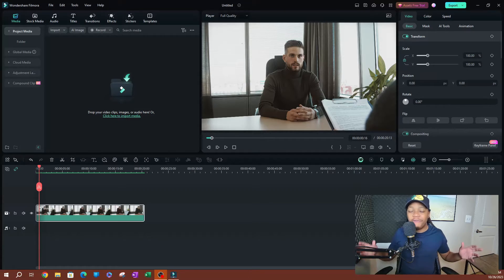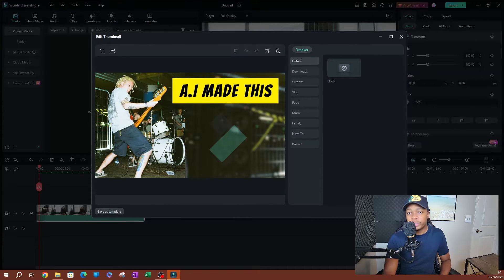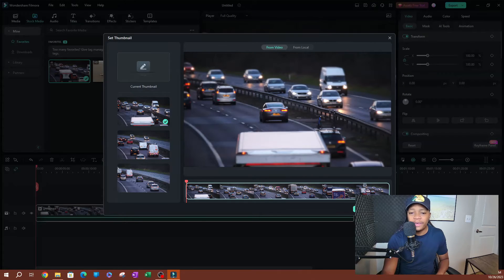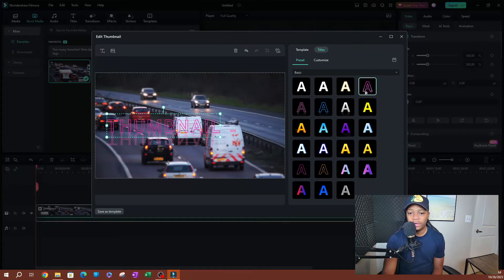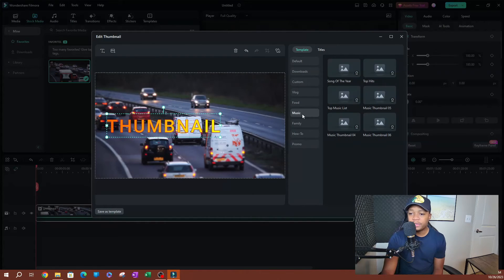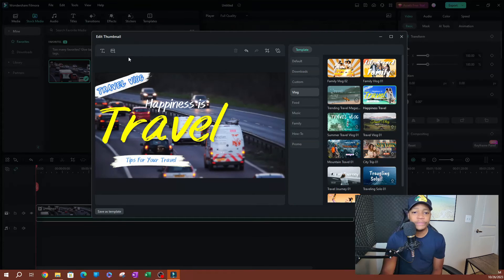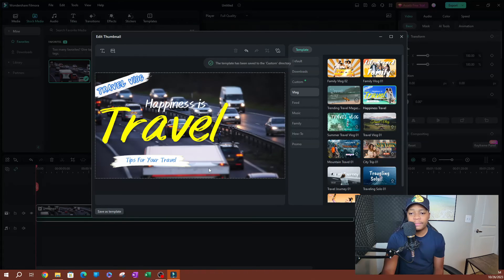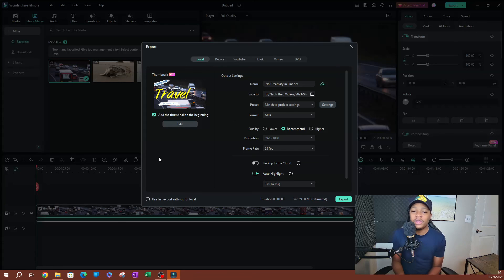Designing Thumbnails Made Easy with Filmora 13